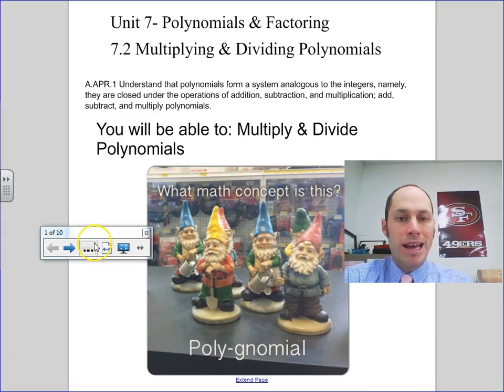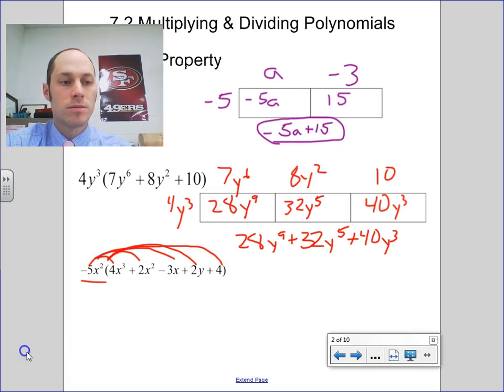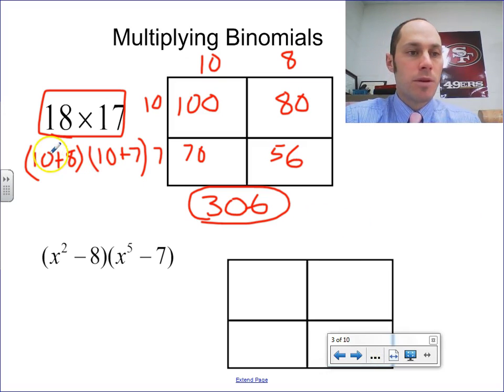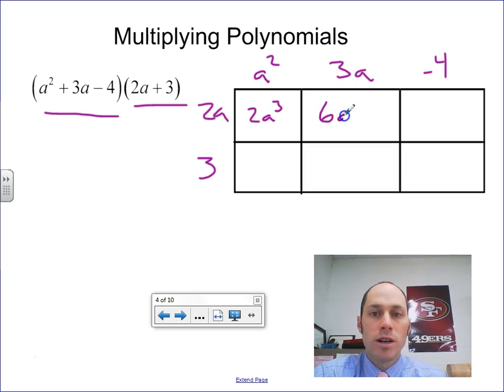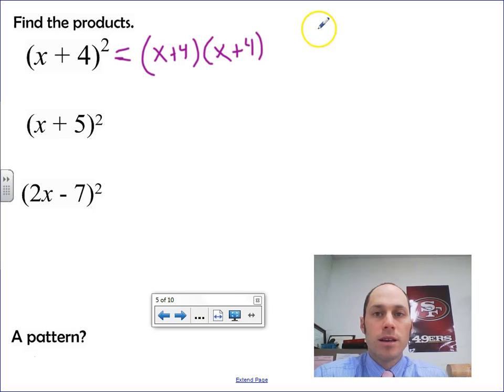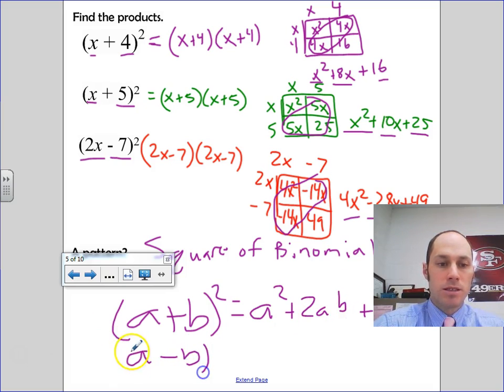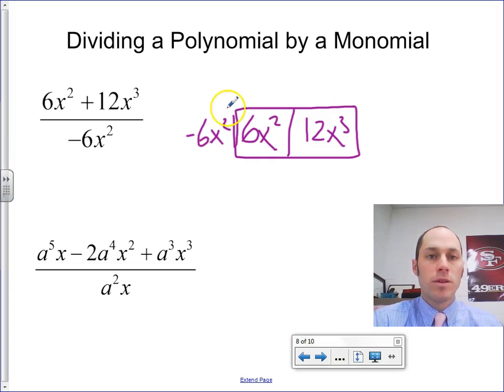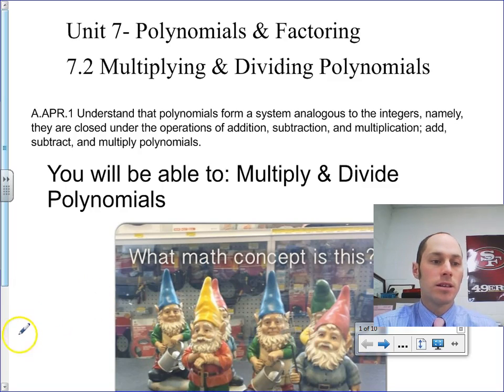Algebra 7.2 Multiplying & Dividing Polynomials